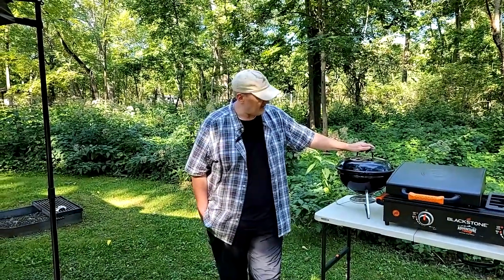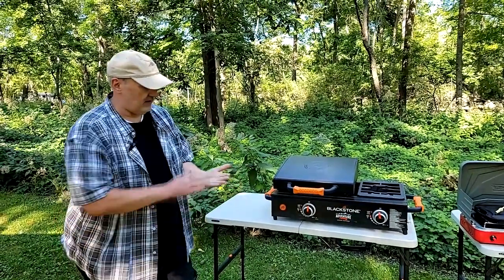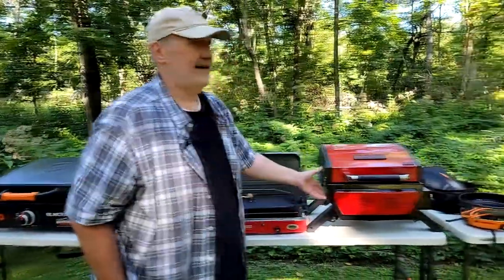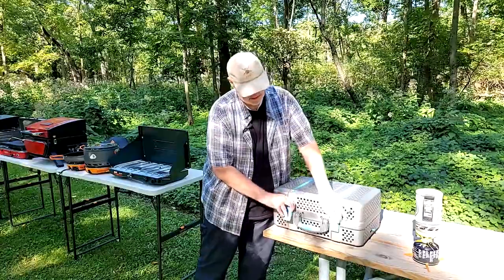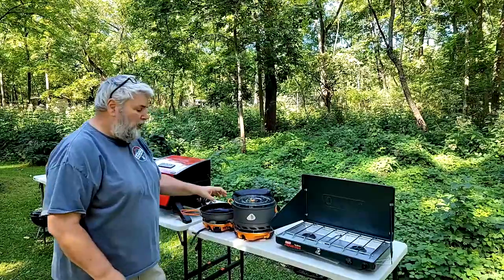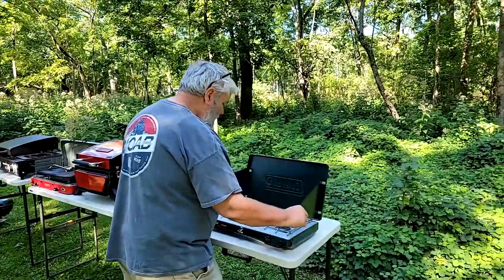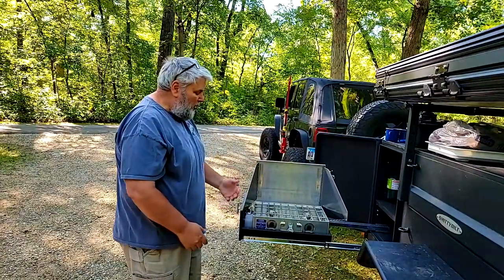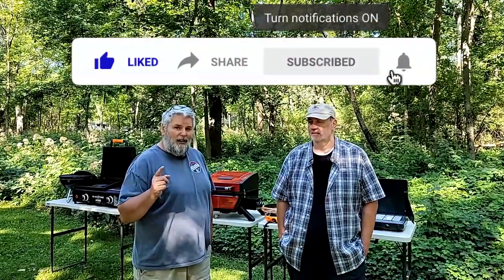Camp Stove Comparison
mark and I talk about the stoves we use and have used. You decide which one is best for you.